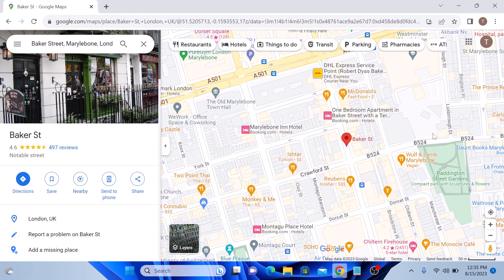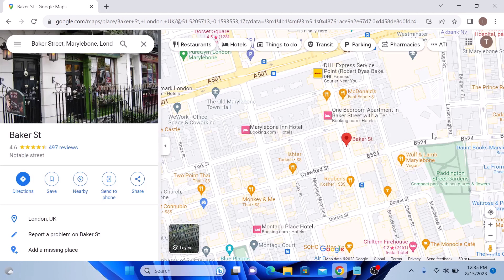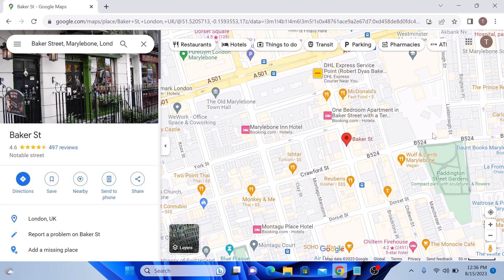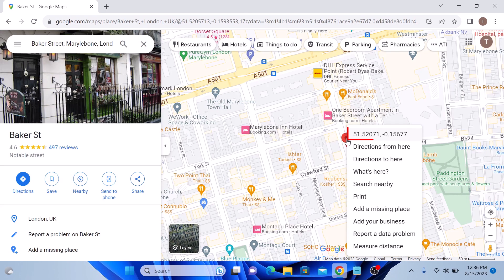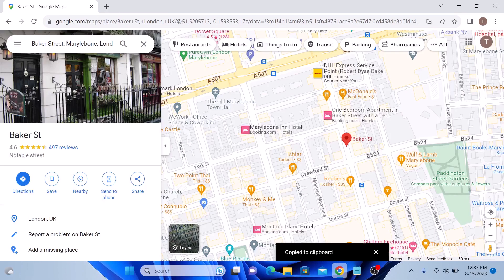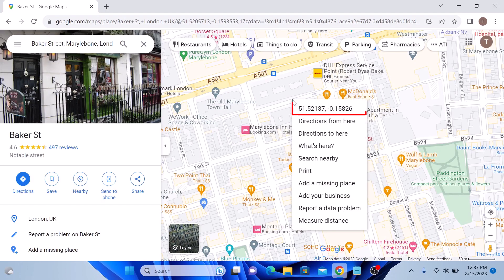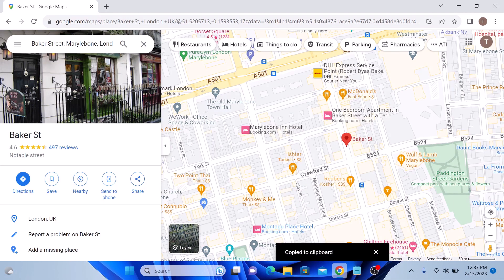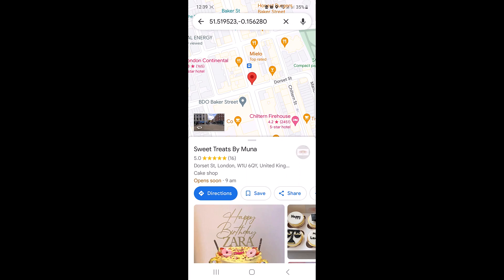How to Check Longitude Latitude on Google Maps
This video guides about how to check longitude and latitude on google maps.

To learn how to find longitude and latitude on google maps, follow the step-by-step guide.

Knowing how to see longitude and latitude on google maps can help you plan a trip, research, or simply explore an area.

How to Find Longitude and Latitude on Google Maps in Laptop Computer (PC):

Open Google Maps in your browser. The map automatically centers on the location.

Right-click the pin dropped at your search location. A little pop-up showing latitude and longitude will appear towards the top.

How to Check Longitude Latitude on Google Maps in Mobile:

Tap and hold a location on Google Maps on your mobile device to reveal longitude and latitude in the Search box.

You should now know how to check longitude latitude on google maps.